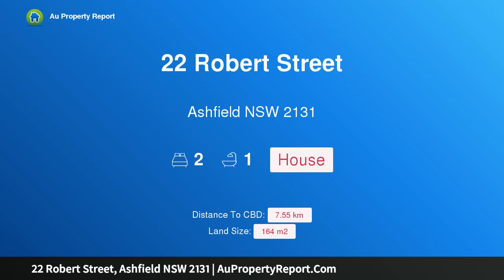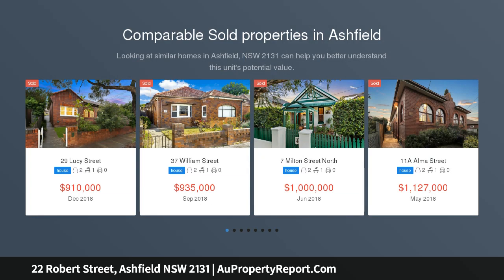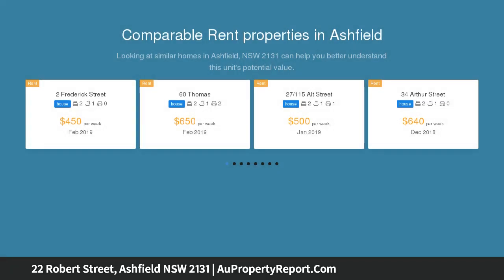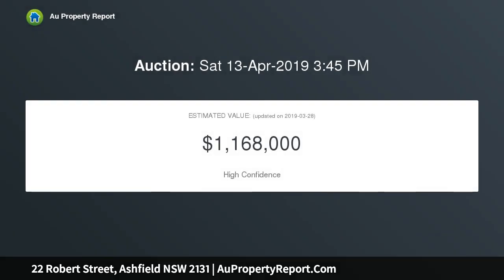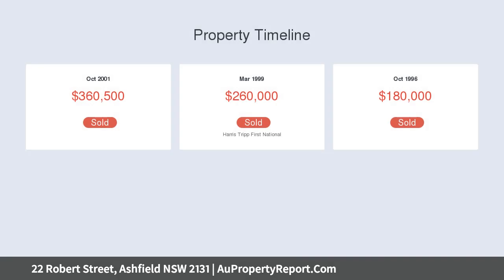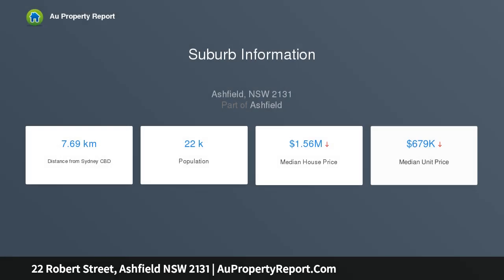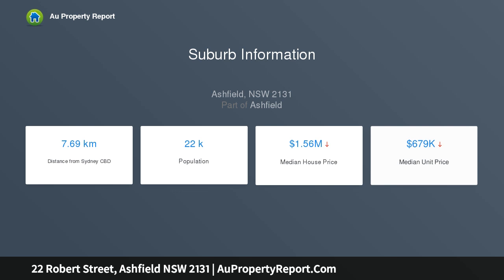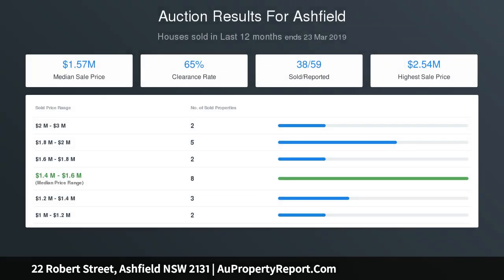22 Robert Street, Ashfield NSW 2131 | AuPropertyReport.Com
22 Robert Street, Ashfield NSW 2131
Property Type: house
Bedrooms: 2
Bathrooms: 2
Car Space: 0
Well kept terrace in heart of village area